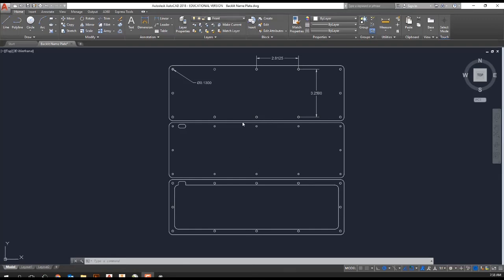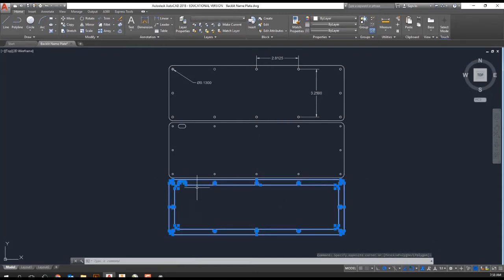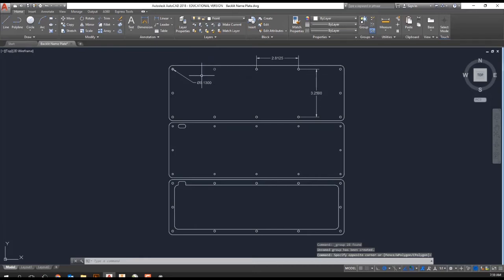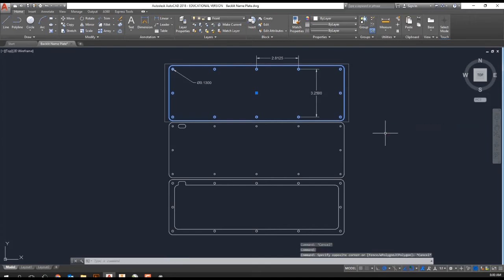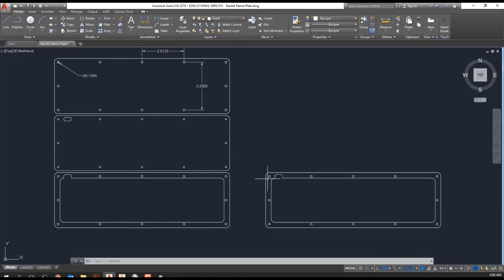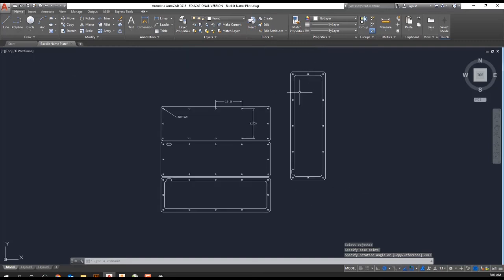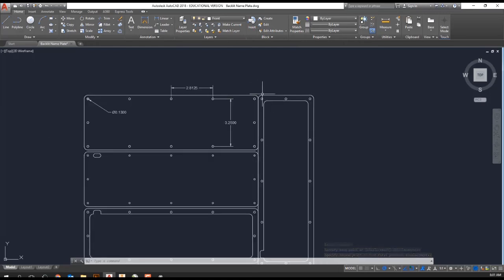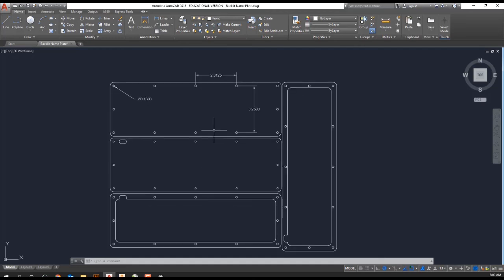6. Copy middle spacer